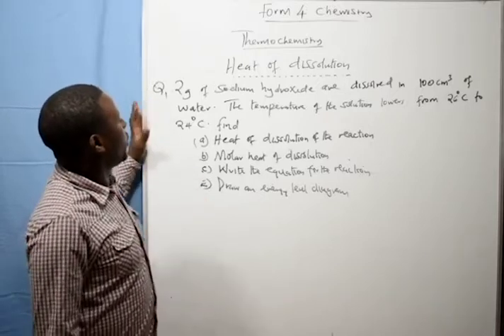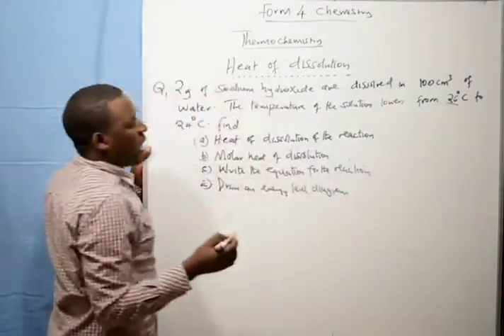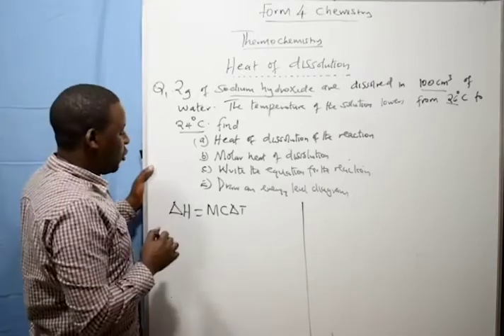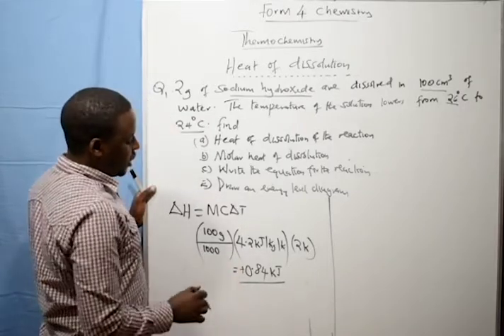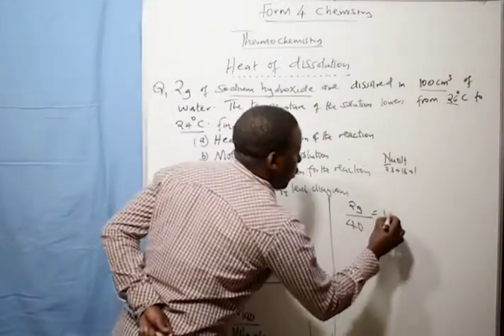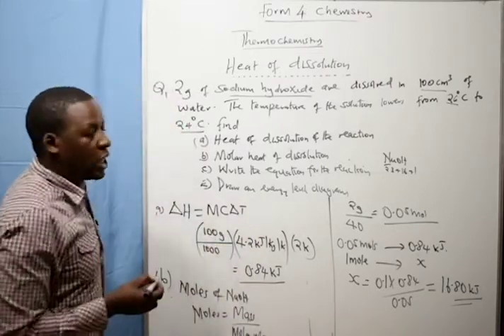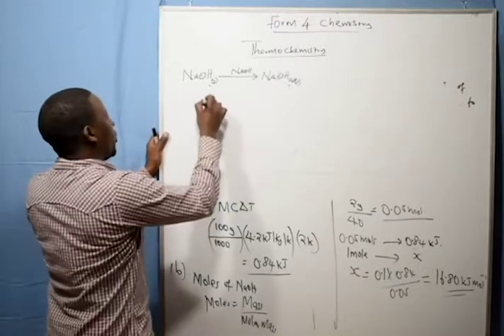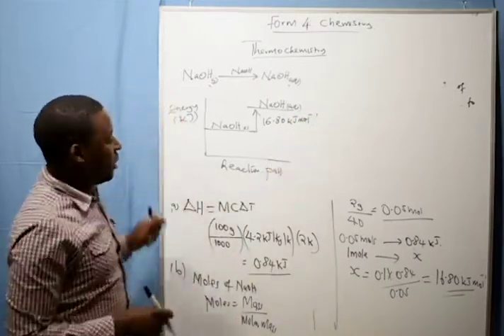Form 4 - Chemistry (Heat Of Dissolution )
This is a lesson on the Smart Edoo Digital Learning Platform hosted Copy the link and paste into your web browser and enroll onto the various classes available on the platform